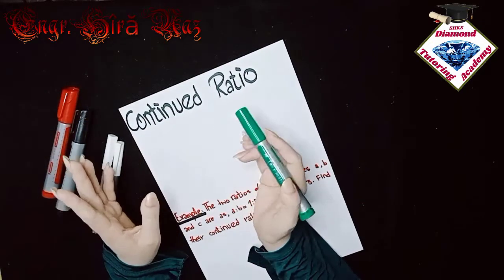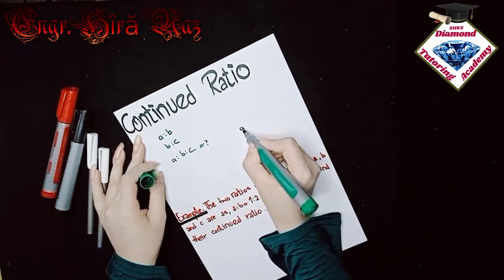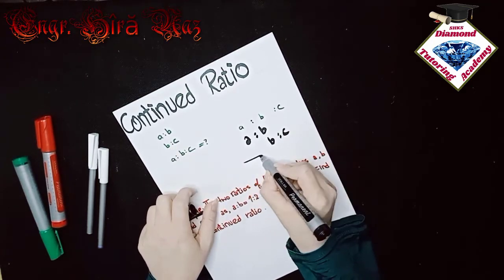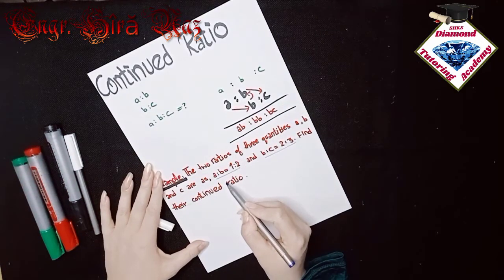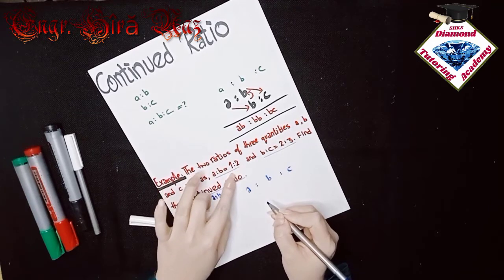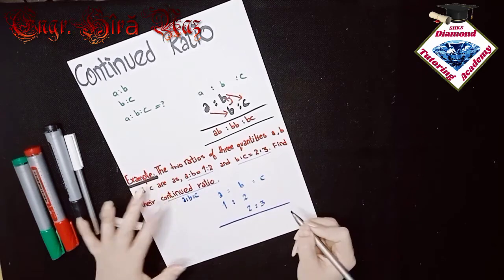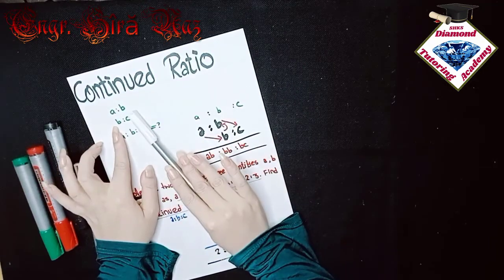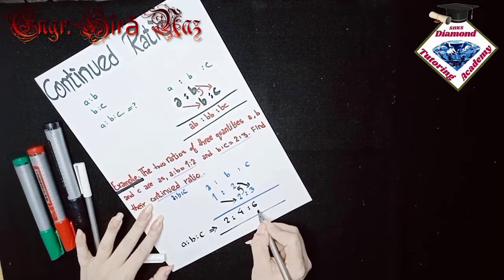Concept of Continued Ratio | How to find Continued Ratio between three quantities?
I am Engr. Hira Naz and this video is about the continued ratio. Three quantities are said to be in continued proportion if the ratio between the first and the second is equal to the ratio between the second and the third. Diamond Tutoring Academy 📚 gives you a complete guide to understanding each and everything in detail✔️.

🕒 VIDEO TIMECODES

00:00  Introduction
00:49  Continued ratio
02:24  Continued ratio with example

IIf you feel any queries regarding mathematics or you want me to make a video on some specific topic then do let me know in the comment section and I will surely solve your math problem.